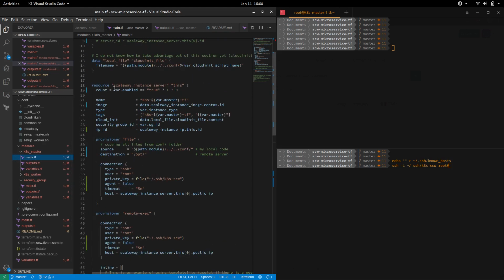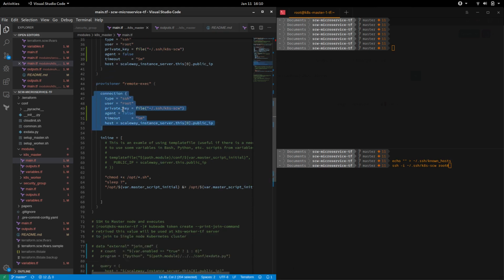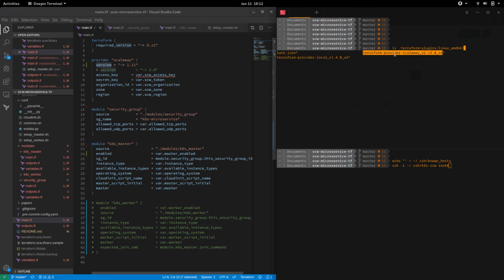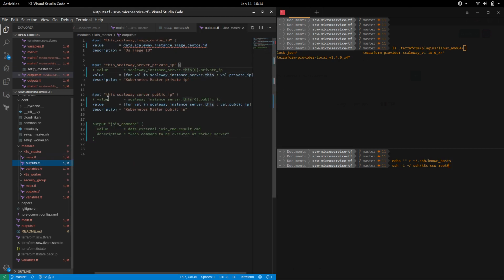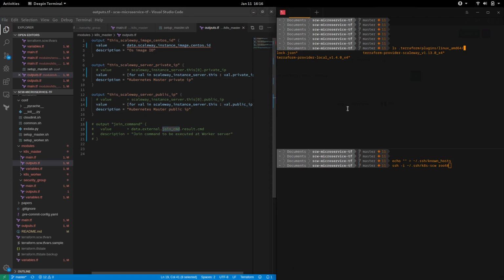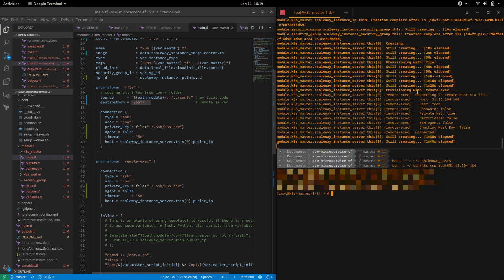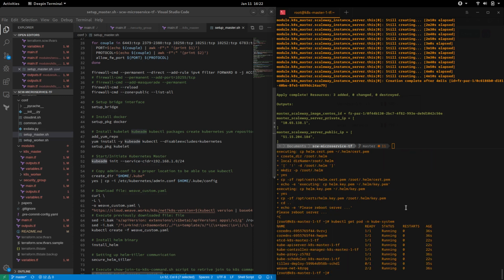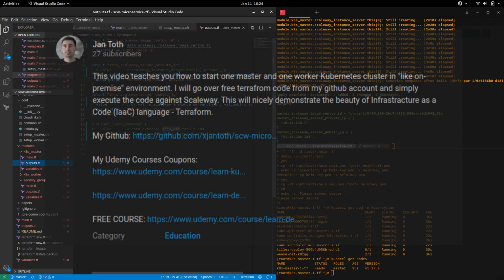Starting a Single node Kubernetes Cluster at Scaleway by using k8s_module terraform module (Part 5.)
This video explains how to execute  k8s_module terraform module  to start up a Single node Kubernetes Cluster at Scaleway withou using data external resource for now.

*Learn AWS EKS Kubernetes cluster and devops in AWS (Part 1)*